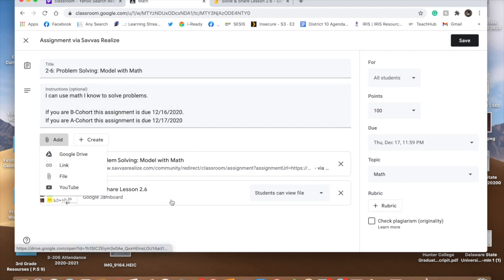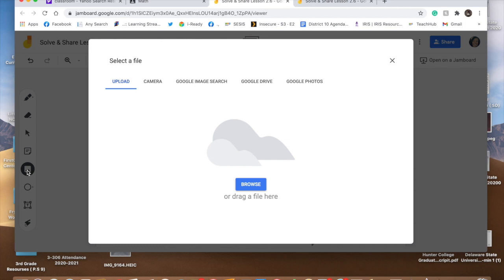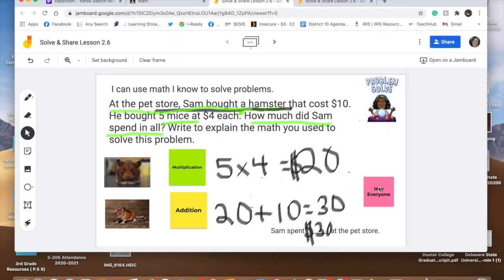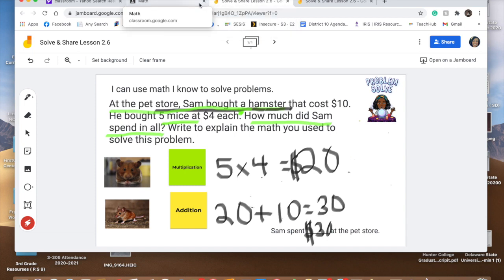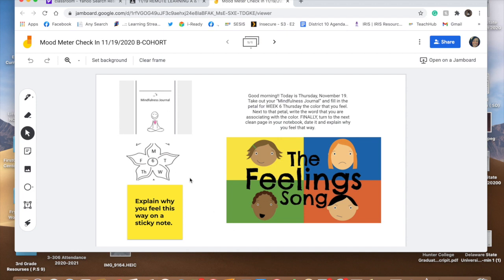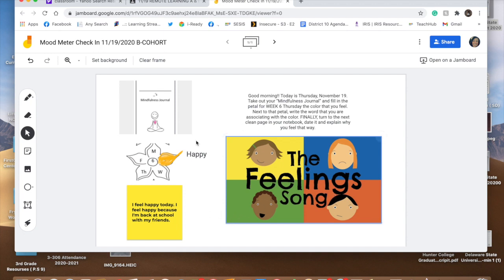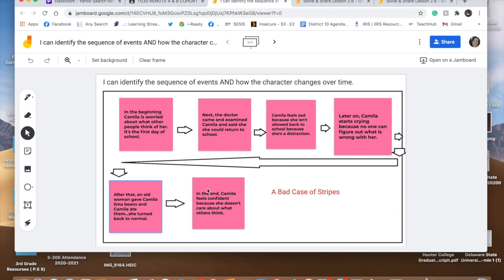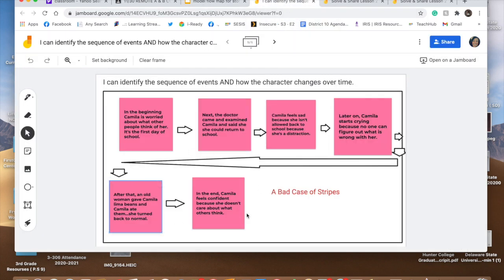Jamboard In The ClassroomI Beginner Friendly Tips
Sharing how I use Jamboard During In -Person and Remote Learning